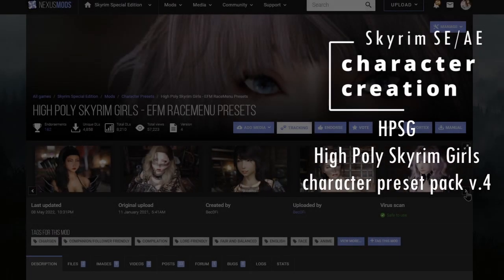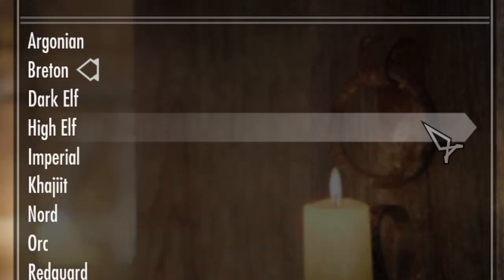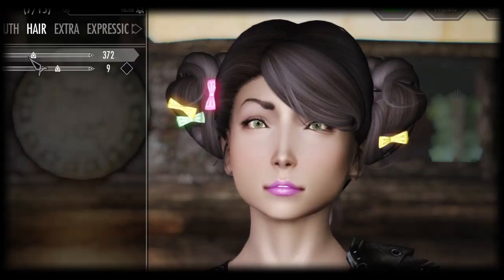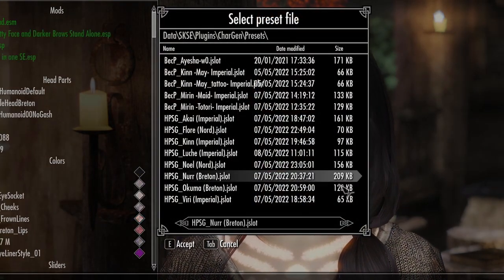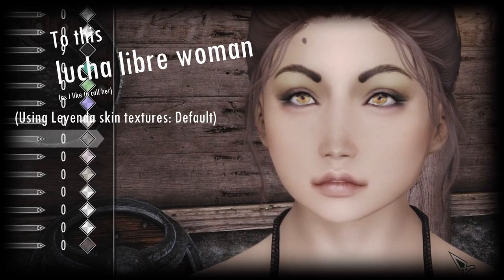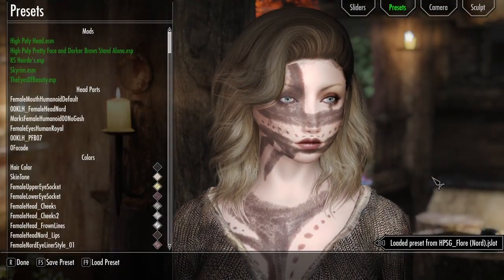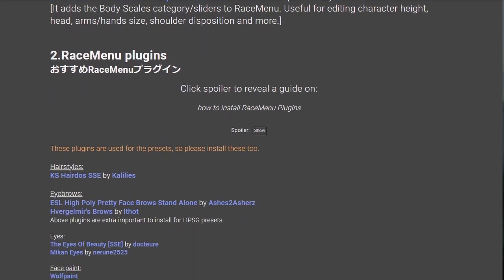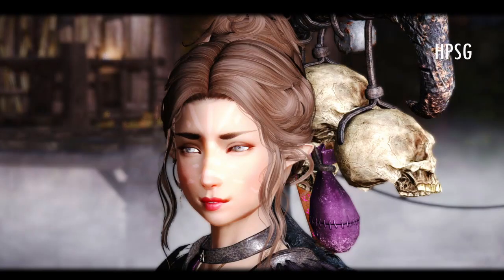Introducing High Poly Skyrim Girls (HPSG) - A mod for RaceMenu Skyrim SE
｡^ ^｡ Socials are in the channel page just click on my avatar. ♪(^∇^*)

*Channel rules:
Be nice to each other in comments.
Please keep it about the current activity and relevant topics! Only bring up other creators if relevant in the moment.